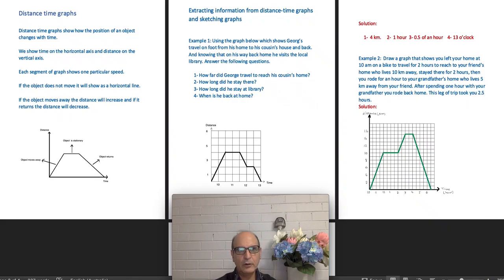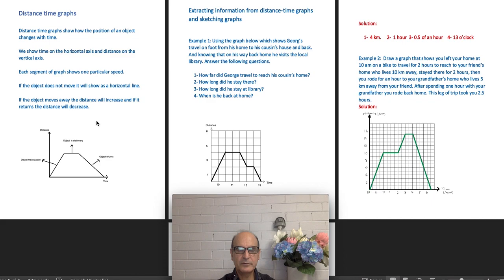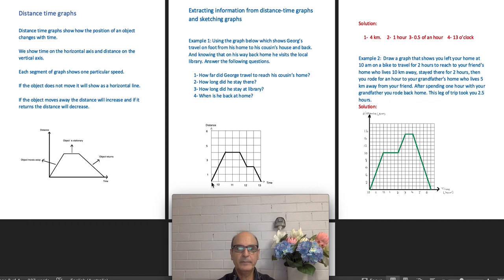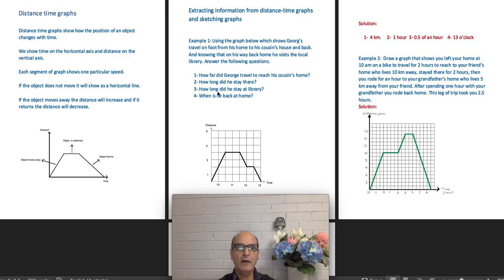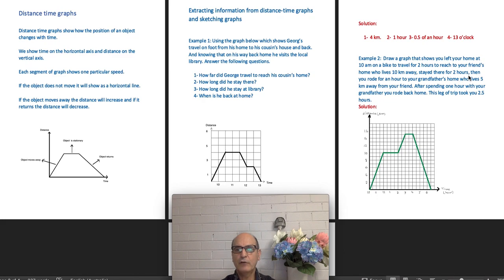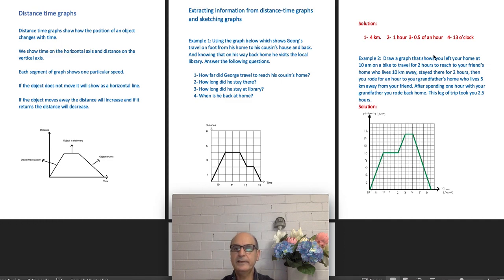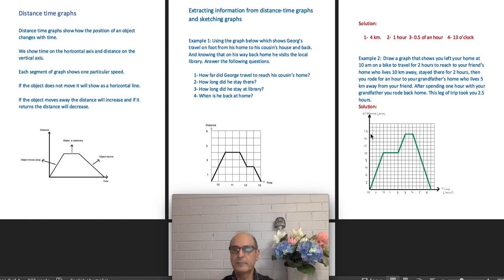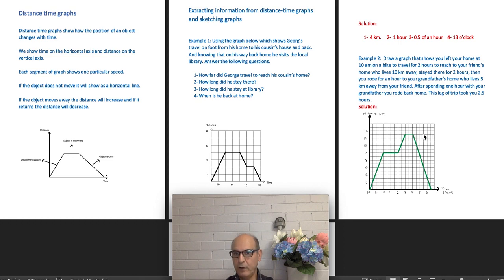Distance- Time Graphs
This video explains how to interpret and sketch motion graphs involving constant speeds